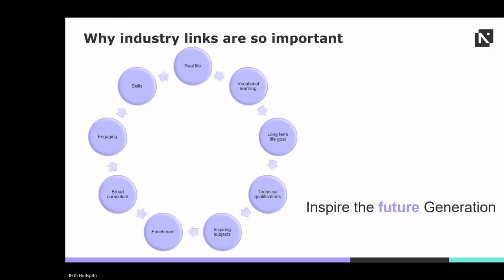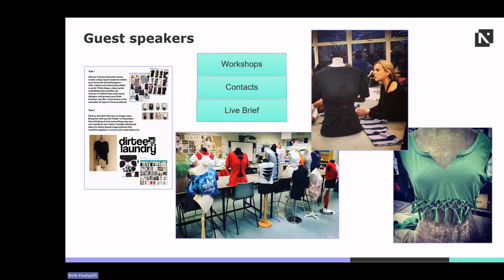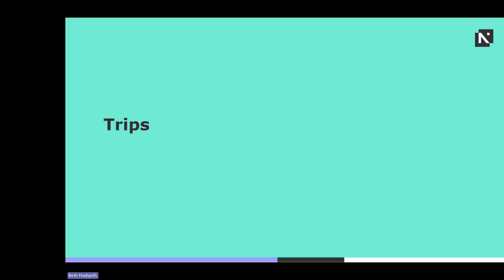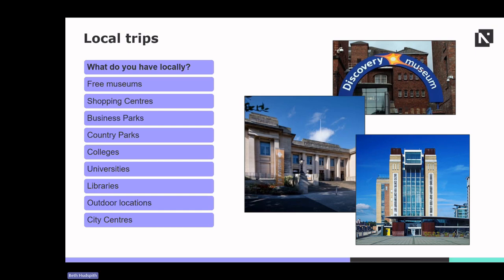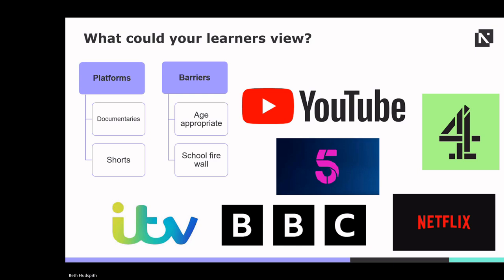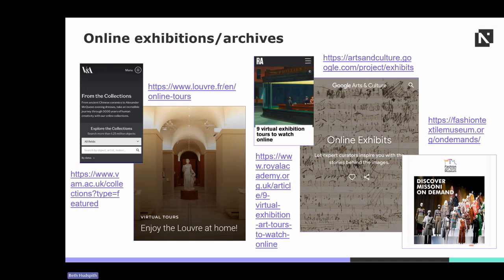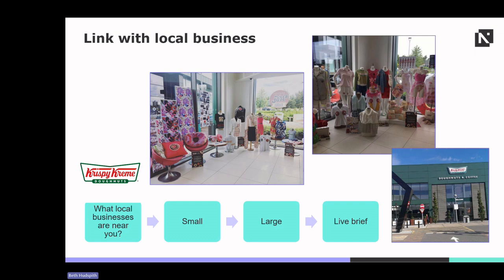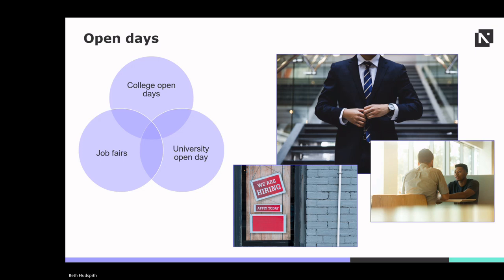Industry Inside: Turning Your Classroom into a Real-World Experience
In this bitesize session, discover creative and practical ways to bring the world of industry directly into your classroom. We’ll explore engaging strategies, real-world examples, and expert tips to help you connect your students' learning with the skills and knowledge used in today’s workplaces. From incorporating guest speakers to using real-life industry projects, this recording will equip you with fresh ideas to inspire your students and make their lessons more relevant and exciting. Get ready to bridge the gap between education and the world of work!"